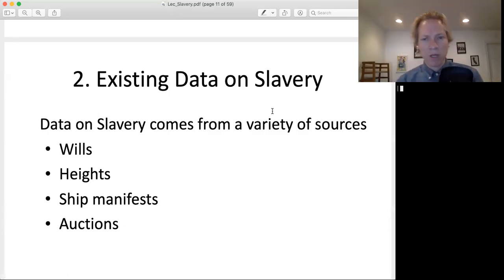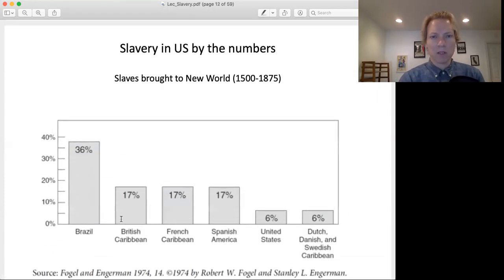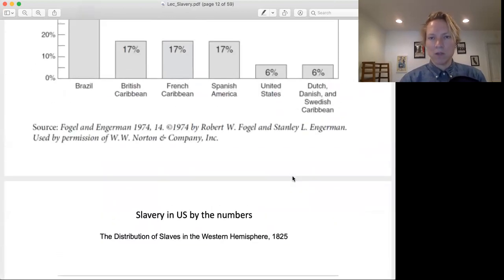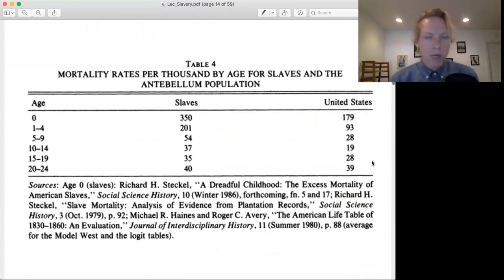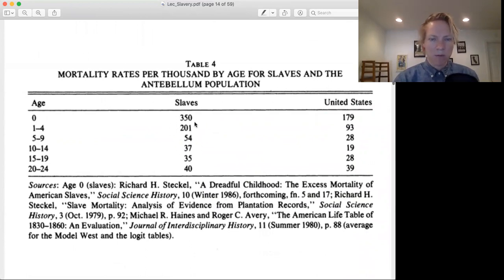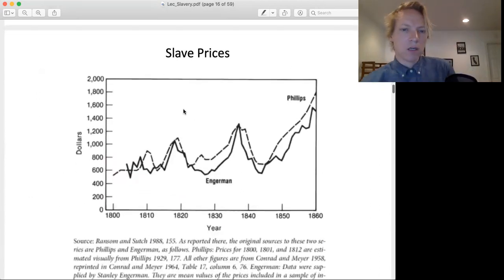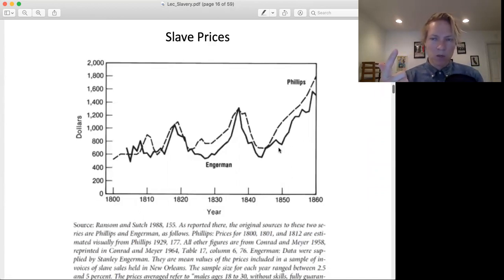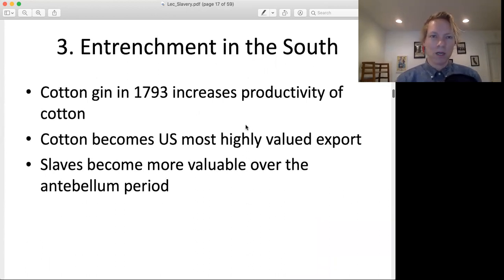US Economic History: Slavery (Part 2)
Part 2 of the Slavery lecture from my US Economic History class, taught in 2021.